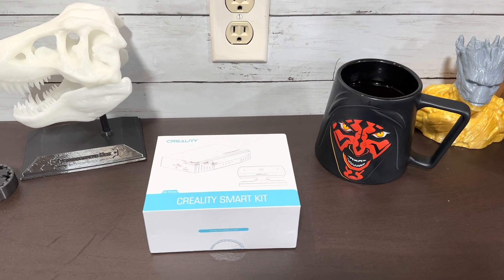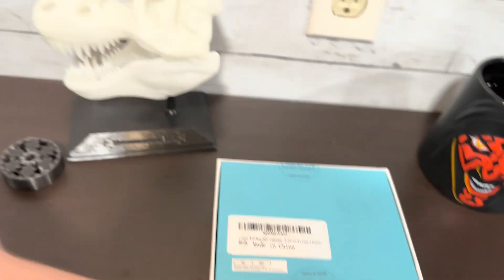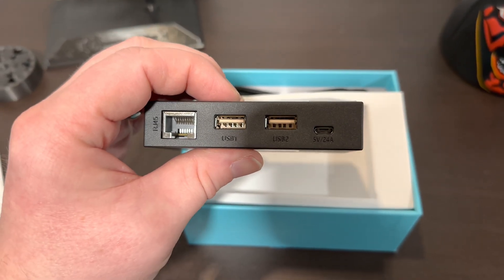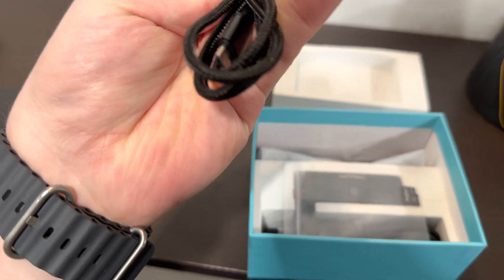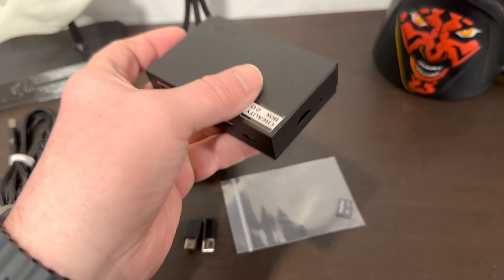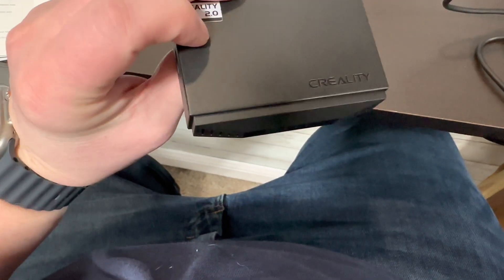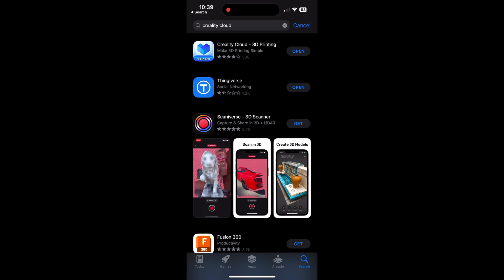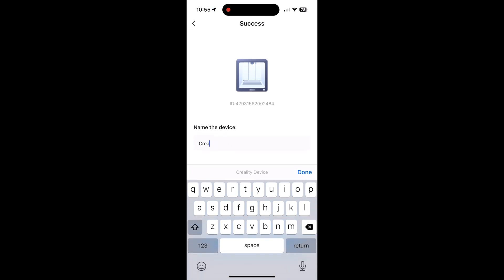Creality 3D Printer Smart Kit unboxing, setup and Review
This is the Creality Smart Kit which I purchased on Amazon paid